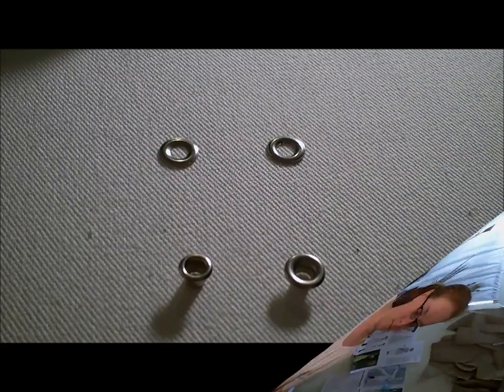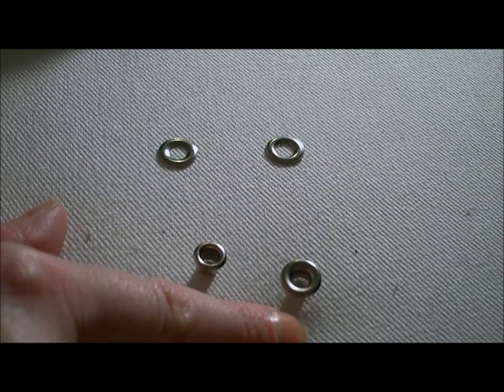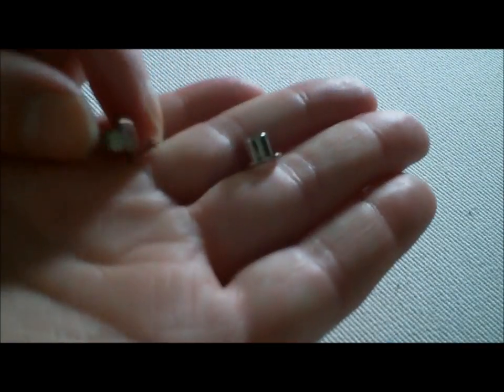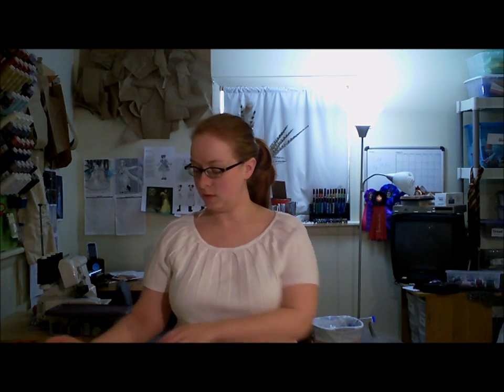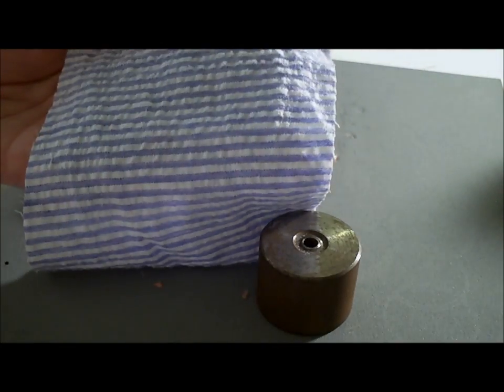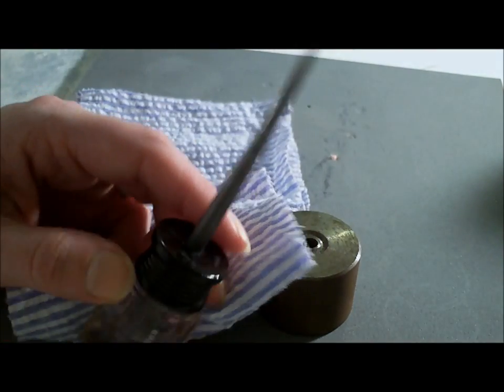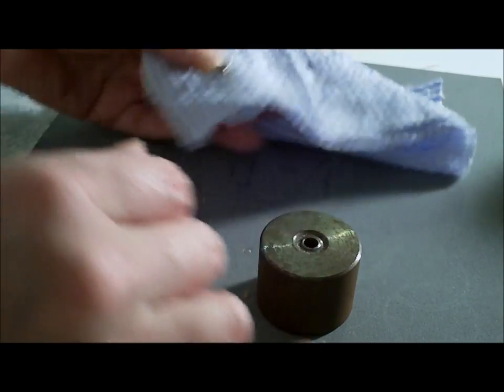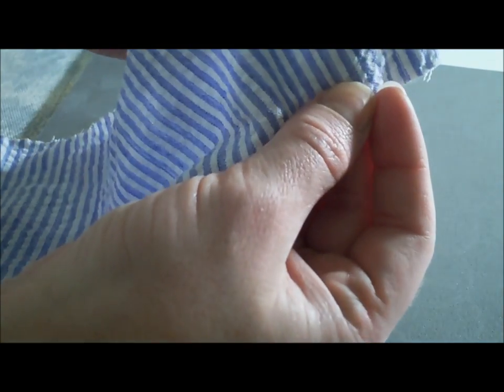E- Eyelets and Grommets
April A-Z project, E is for Eyelets and Grommets.  Learn the difference between the two as well as how to set an eyelet or grommet.